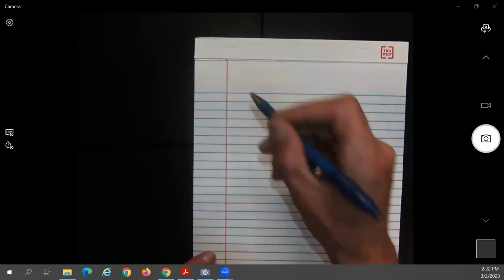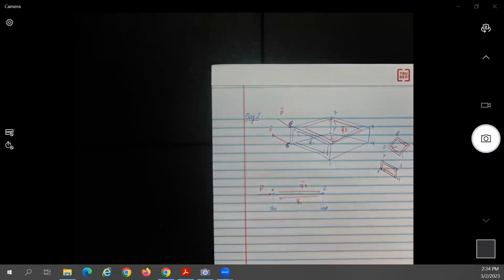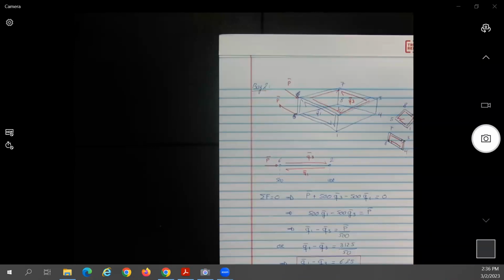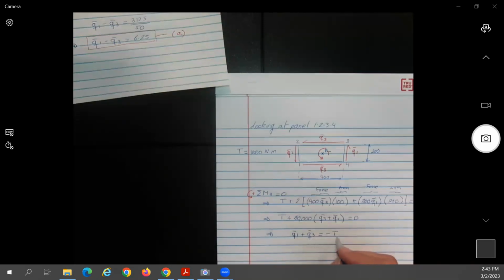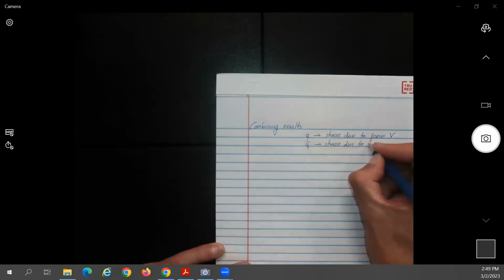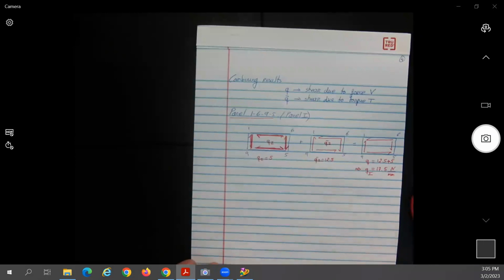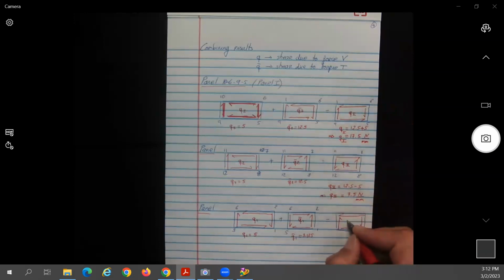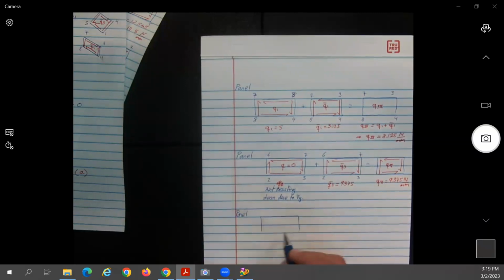AE418 Lecture 14 SP2023